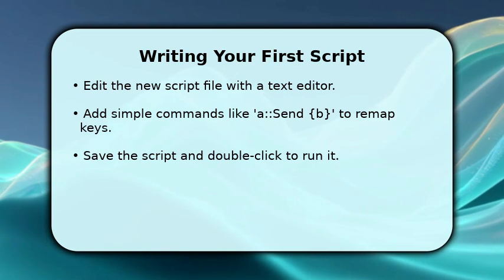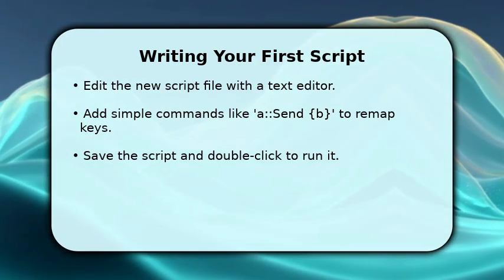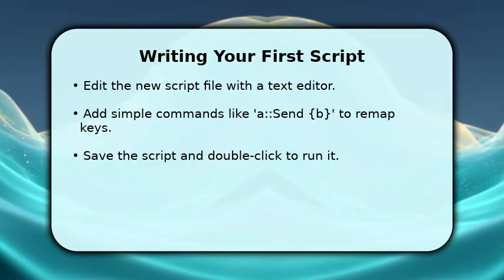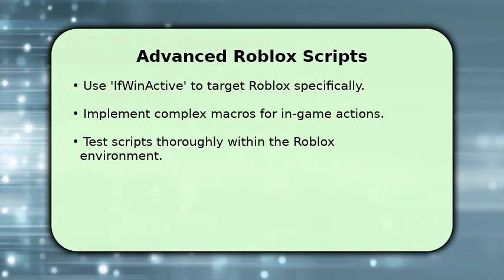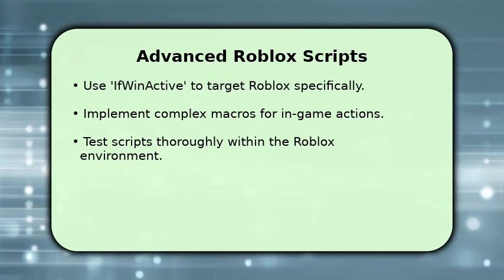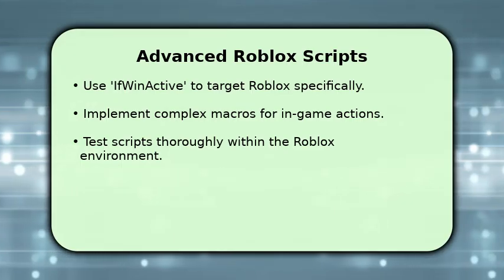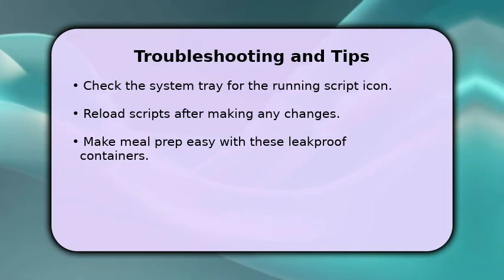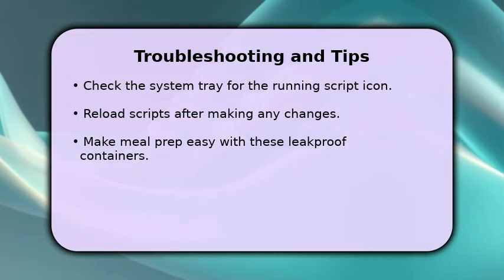How to Set Up AutoHotkey Roblox - Full Guide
In this comprehensive guide, we'll walk you through the process of setting up AutoHotkey on Roblox. Whether you're a seasoned developer or just starting out, this video will cover everything you need to know to get started with scripting and automation on Roblox using AutoHotkey. From installing the necessary software to creating your first scripts, we'll break down each step in detail.